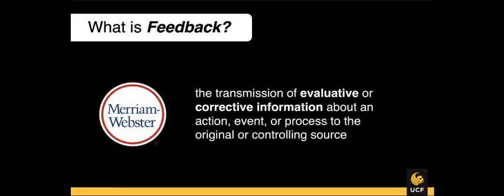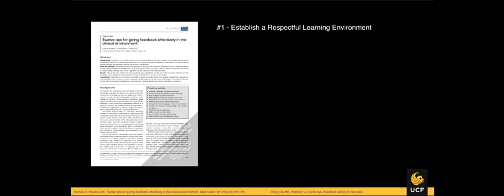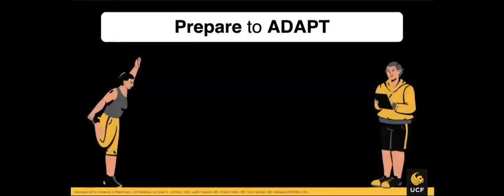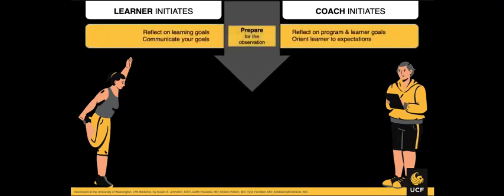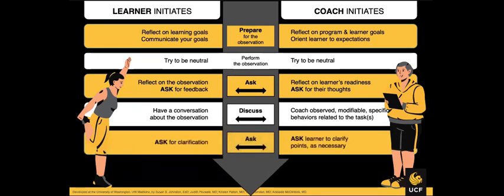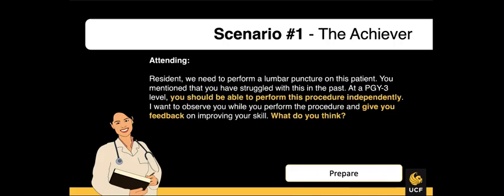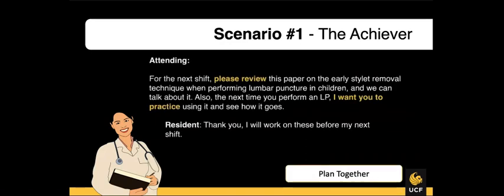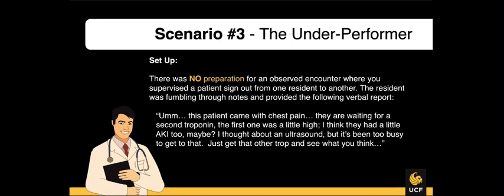Faculty Development - Giving Feedback: Tips and Tricks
Session Facilitators:
Ariel Vera, MD (Associate Program Director)
Shayne Gue, MD, MSMEd (Director of Education)

Session Objectives:
At the end of this session, participants will be able to:

- Define "feedback" and discuss the importance of feedback in our current system of competency-based medical education
- Interpret the ADAPT Framework and analyze the applicability to the clinical environment in the emergency department
- Apply the ADAPT Framework to your next educational encounter in the emergency department

See "Resources" slide at the end of the presentation for attribution